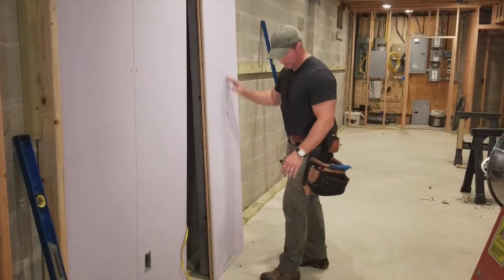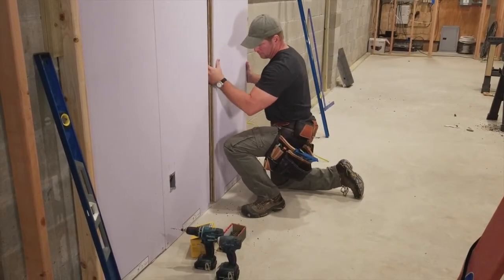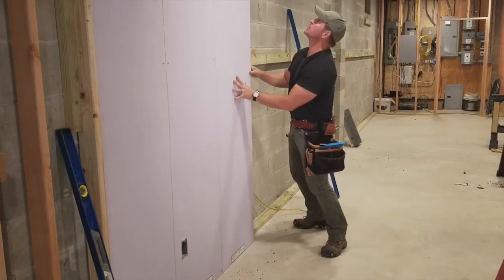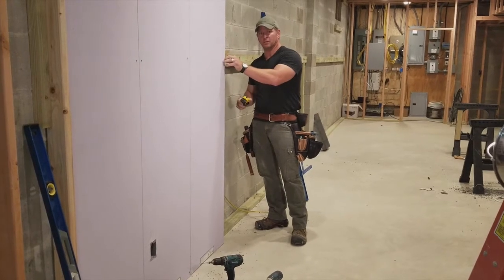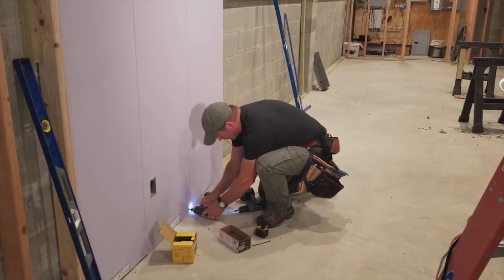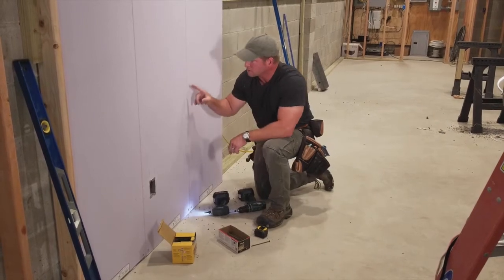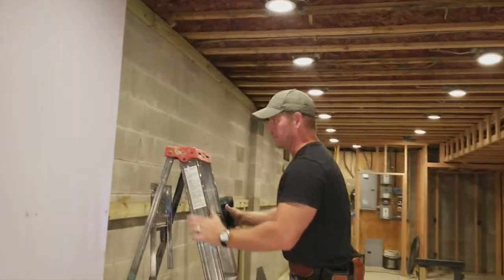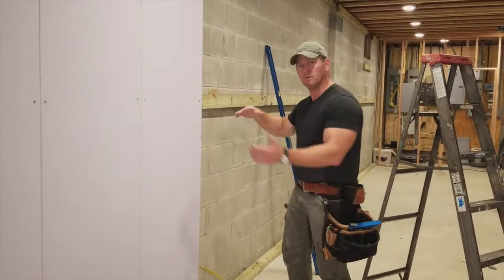DRICore SMARTWALL Installation Part 3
How to run the electrical wire through the DRICore Smartwall.